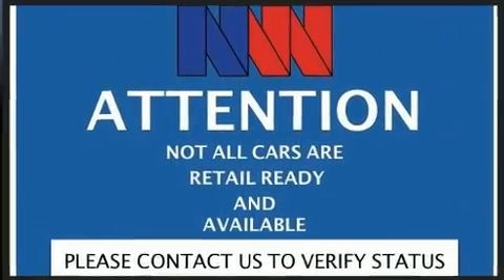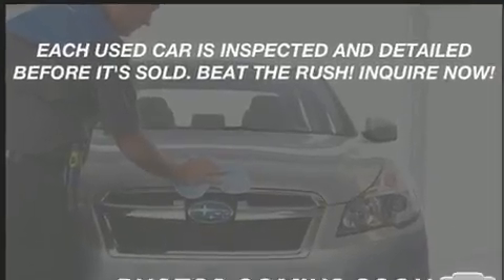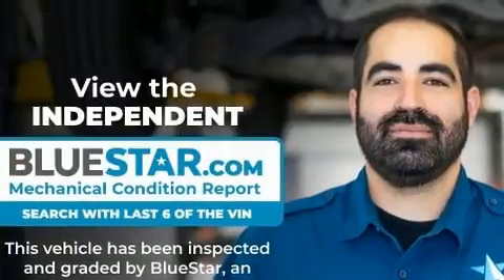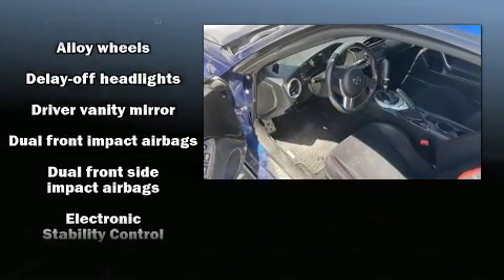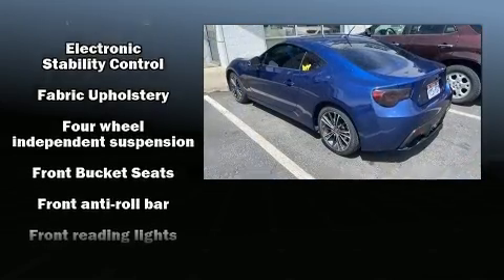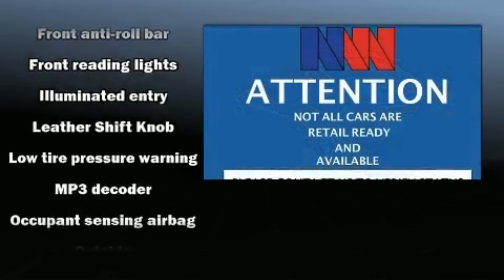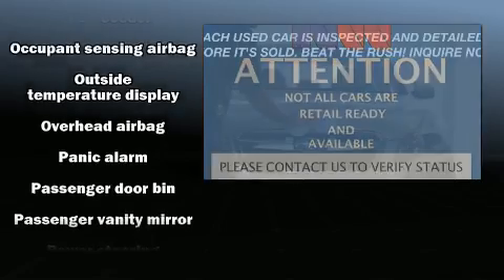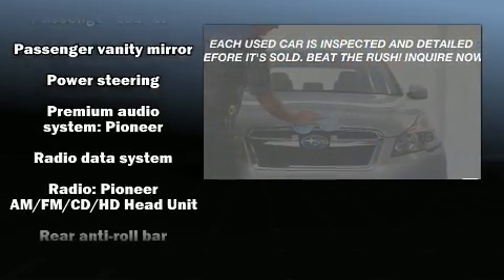2014 Scion FR-S Base in Salt Lake City, UT 84111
Sensibility and practicality define the 2014 Scion FR-S. This 2 door, 4 passenger coupe has not yet reached the 50,000 mile mark! It features an automatic transmission, rear-wheel drive, and a 2 liter 4 cylinder engine. Top features include cruise control, 1-touch window functionality, an outside temperature display, fully automatic headlights, tilt and telescoping steering wheel, power windows, remote keyless entry, and more. In the event of a rollover collision, side curtain airbags provide additional protection for outboard seated passengers. We have the vehicle you've been searching for at a price you can afford. Please don't hesitate to give us a call.